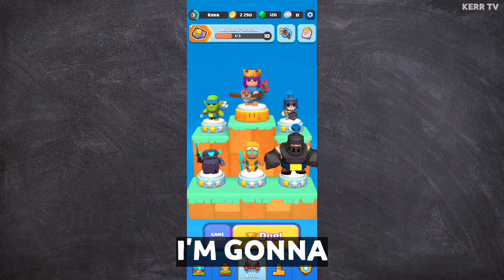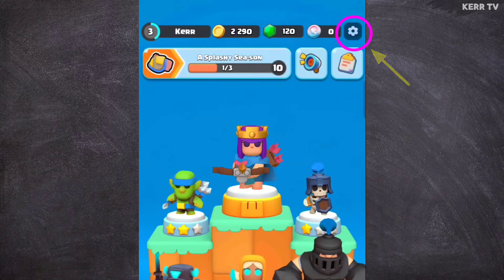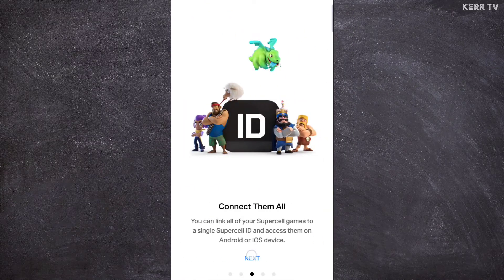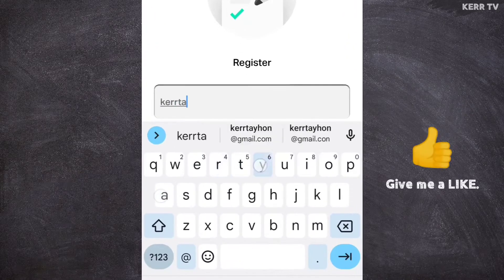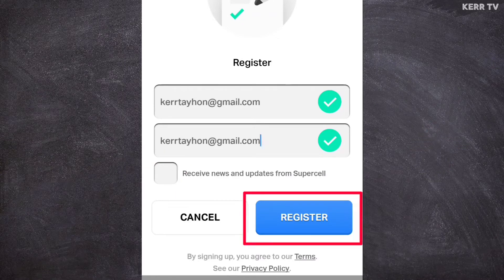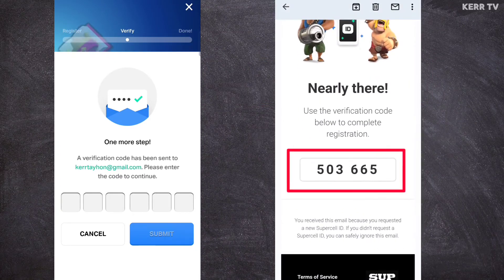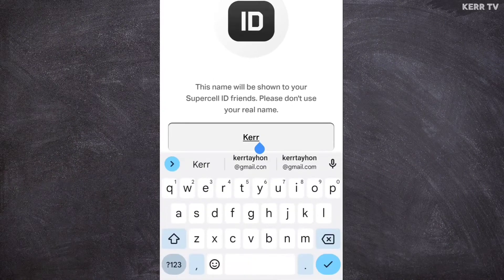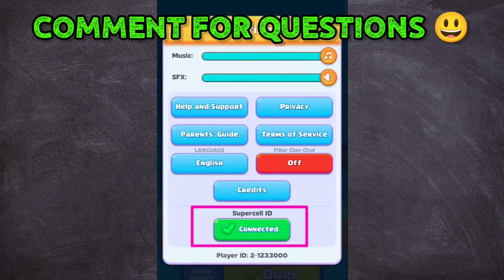How to CONNECT Clash Mini Account to Supercell ID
Step by step tutorial on how to connect your Clash Mini account to Supercell ID.